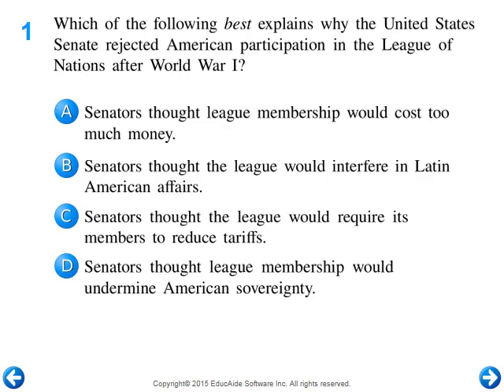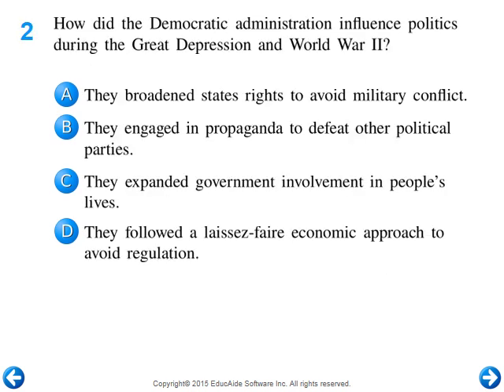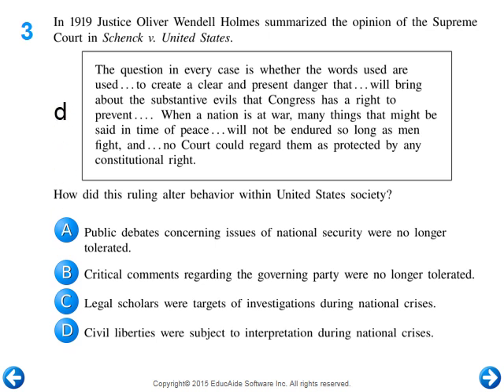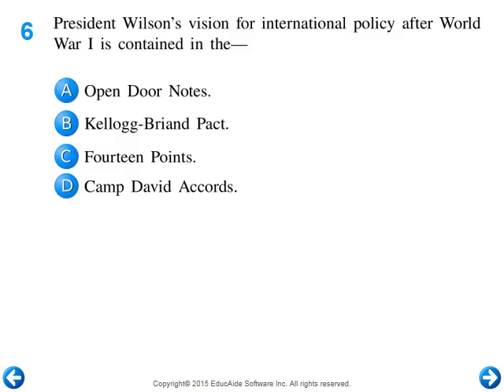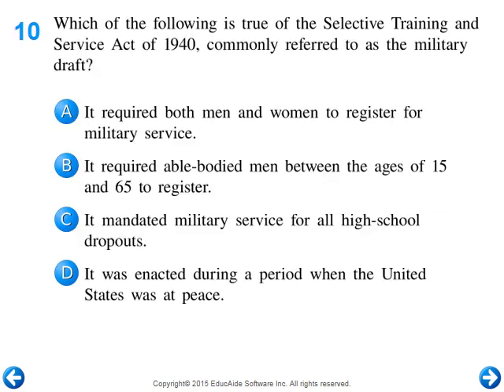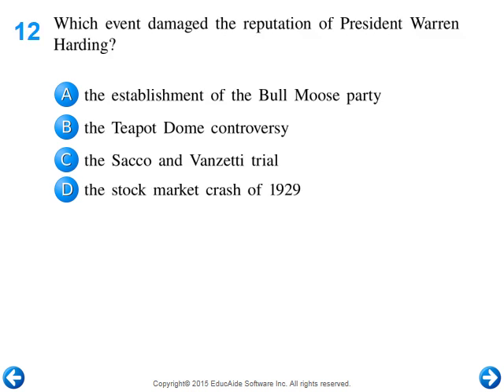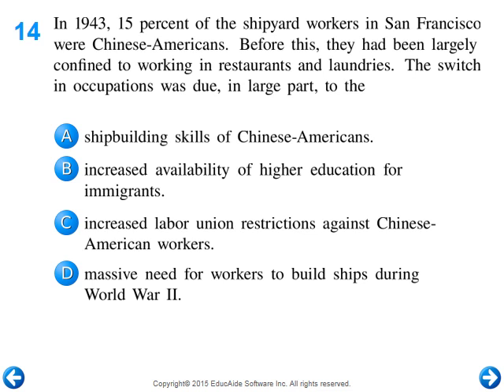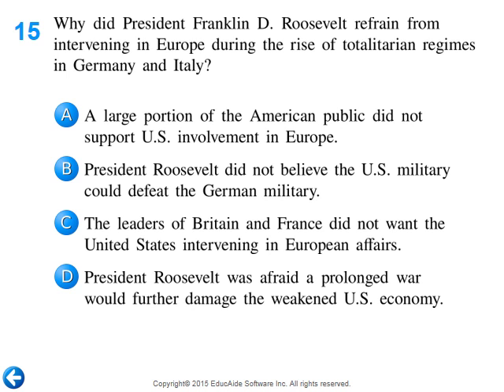interwarpolicies vid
Questions with explanations about US policies between WWI and WWII.